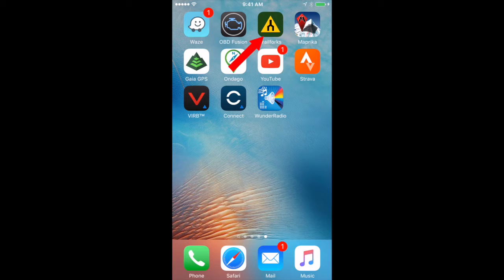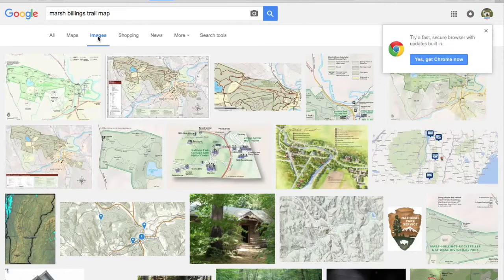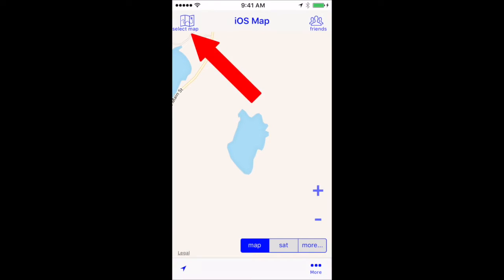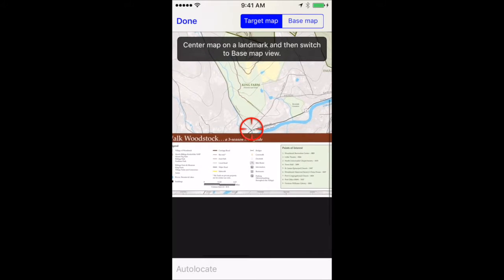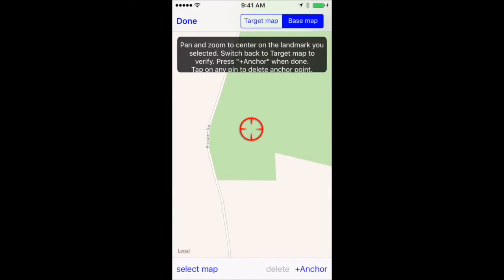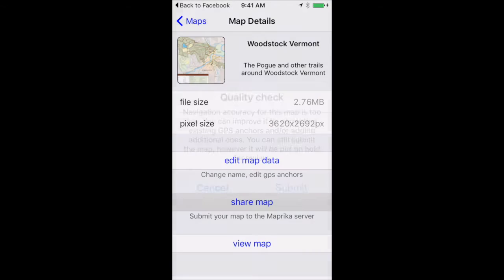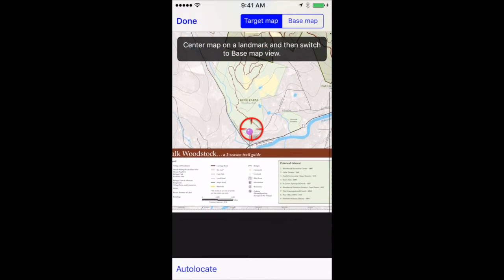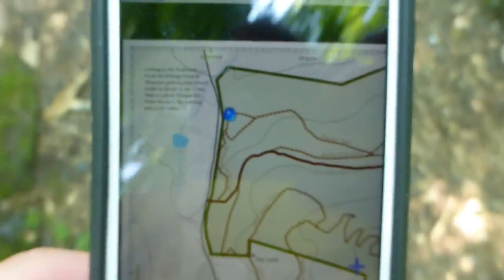How to Upload Maps to Maprika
Maprika is one of my favorite apps for downloading maps to my phone for navigation out in the woods, but it relies on users to upload maps to it.  I tried uploading my first map to Maprika and made some mistakes.  So -  here's how to do it the right way.